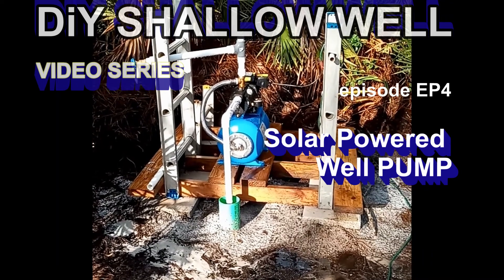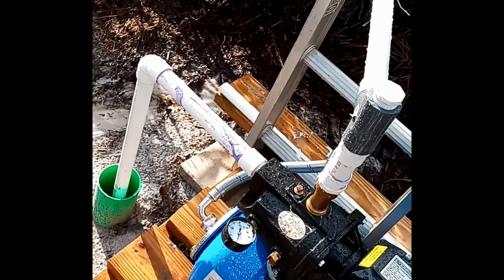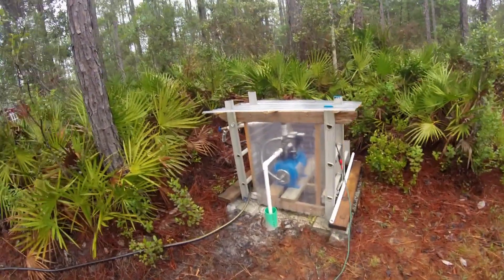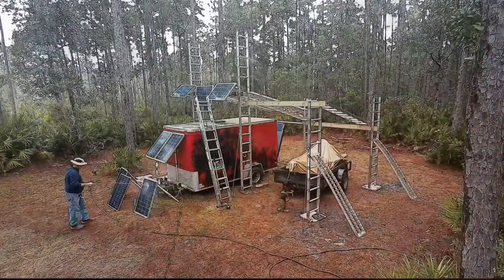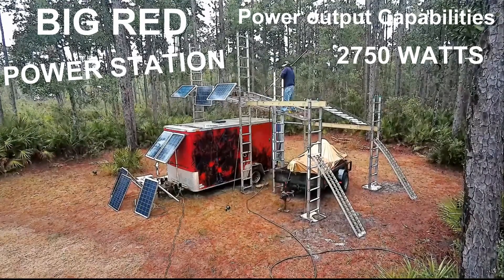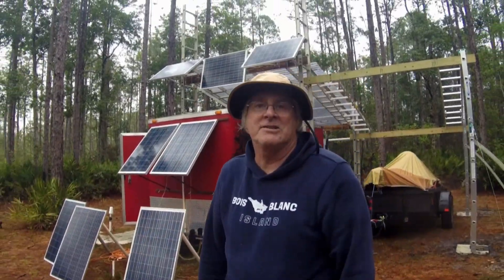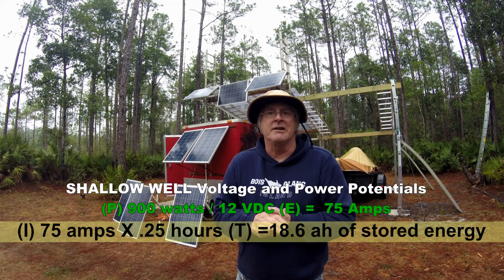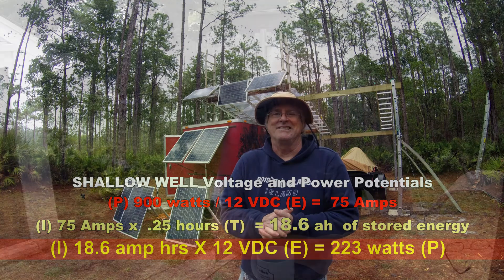How much Solar Power does it take to Run a 25 ft Shallow Well Pump? Off Grid Solar Well Pump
How to Determine power /watts/amperage used  Shallow Well PUMP off grid Solar Power IN The WOODS!! Solar arrays & portable arrays Recharge 12 Volt DC battery banks for smooth operation of 120 Volt AC power drawn to operate a big shallow well pump  as well as all other electrical devices found inside the BIG RED Solar Power Station!
DIY Shallow Well Pump install Series

EP1 Drilling Shallow Well
EP2 Shallow Well Parts and Assembly
EP3 Install Well Point on a Shallow Well
EP4 Well Water Pump POWER CONSUMPTION on small Solar Power Station - System report
EP5 Shallow Well Water Pockets / table -  Will it operate after 1 year?
EP6 How to drill a shallow well START to FINISH